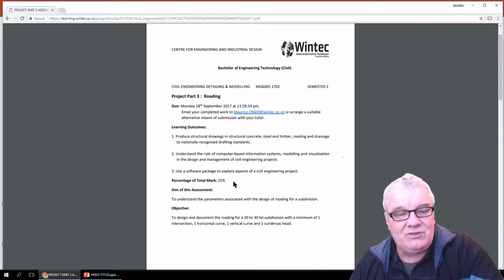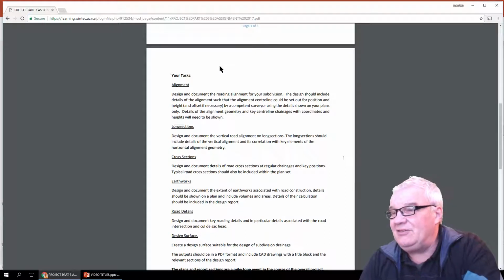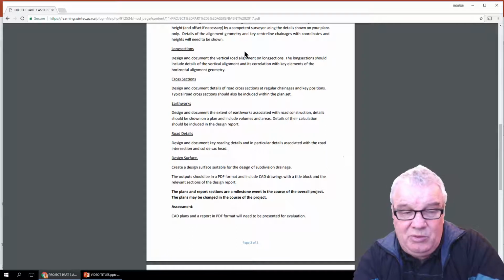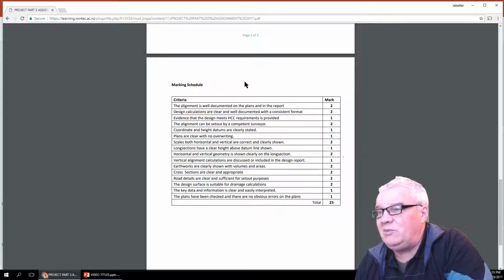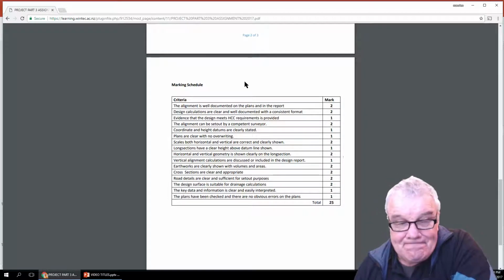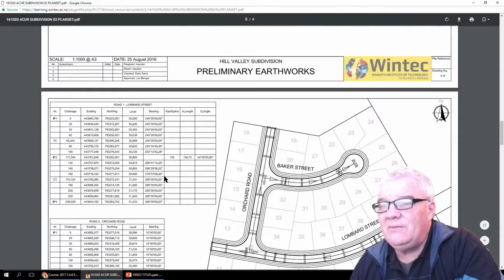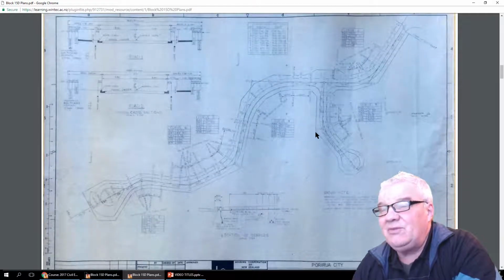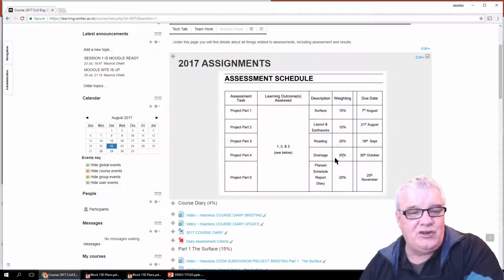maurieo's CEDM SUBDIVISION PROJECT BRIEFING Part 3 : Roading